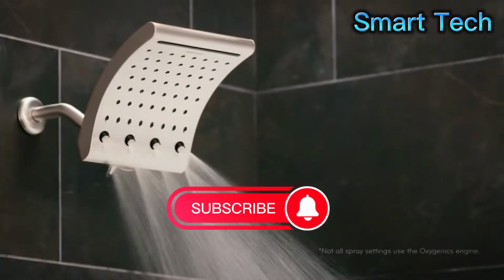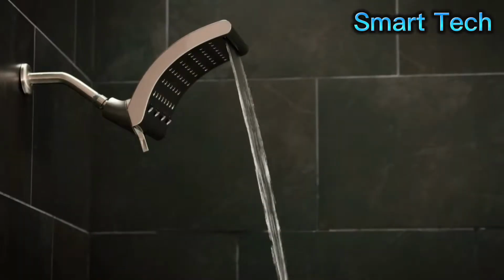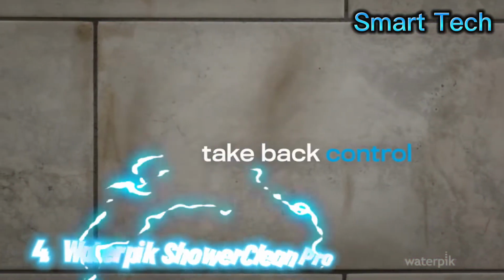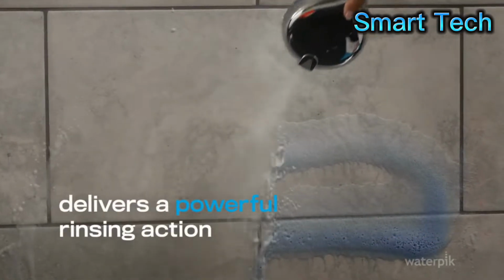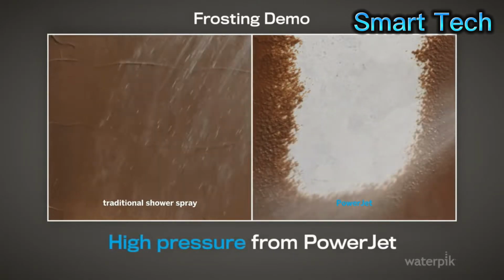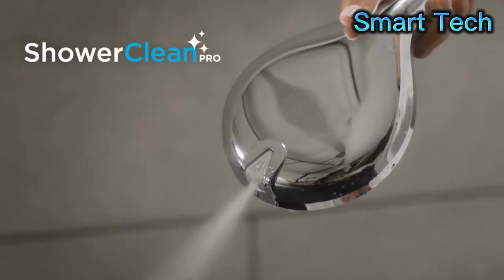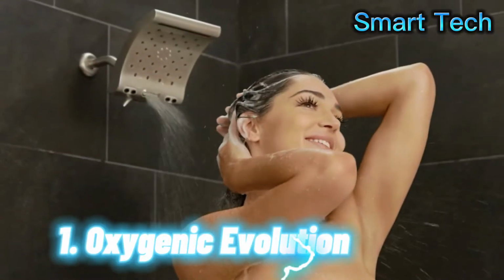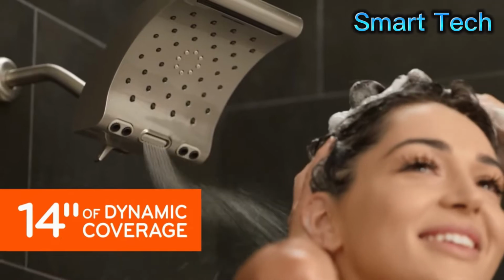Top 5 Best Shower Heads in 2023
➜ Links to the best Shower Heads we listed in this video.

►US Links◄
►5️⃣.Oxygenics Curve 3-Setting Brushed Nickel Rain Shower System

►4️⃣.Waterpik ShowerClean Pro Hand Held Shower Head

►3️⃣.American Standard Spectra Plus Duo 4-Function 2-In-1 Shower Head

►2️⃣.KOHLER Moxie Alexa Enabled Showerhead, Bluetooth Shower Speaker

►1️⃣.Oxygenic Evolution Shower Head Model Brushed Nickle Rain Shower